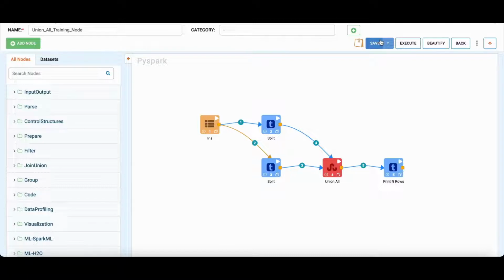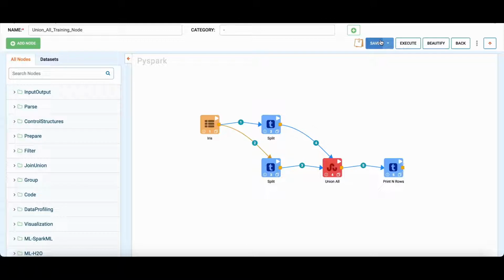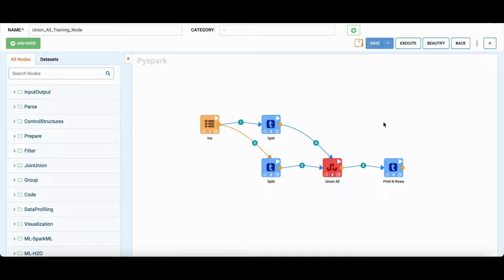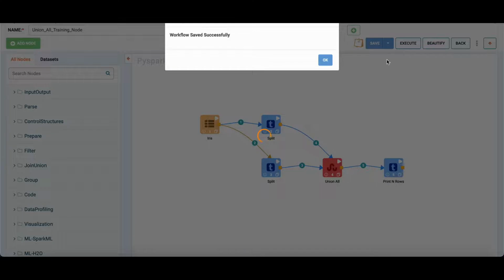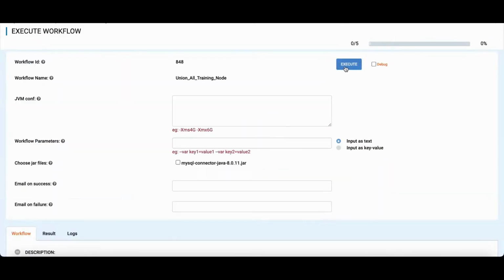How to use the Union All Node | Data Integration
This video features a tutorial that demonstrates how to use the Sparkflows Union All node in data pipelines. The Union All Node in Sparkflows is used for combining data from multiple sources without removing duplicates.